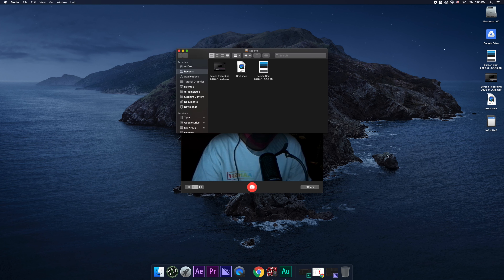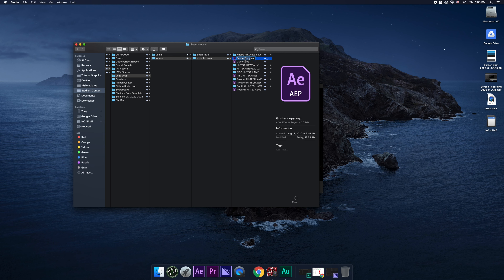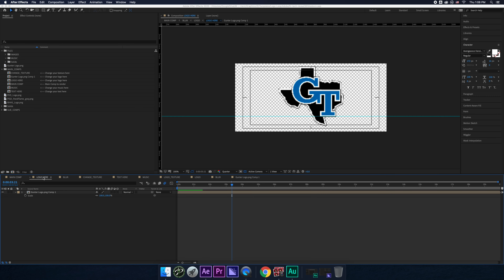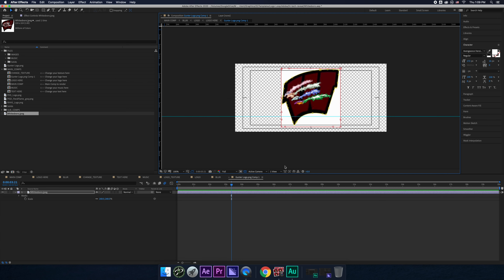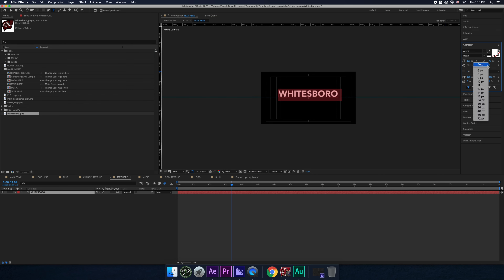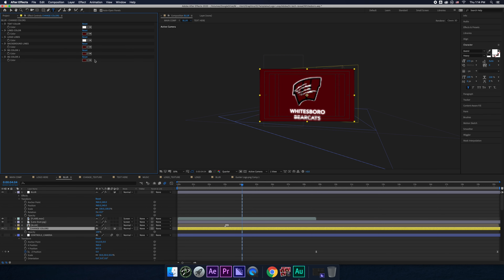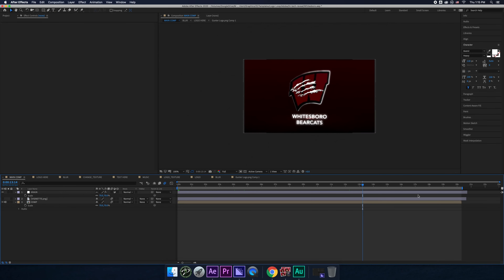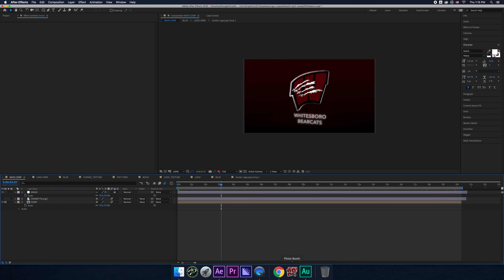Logo Loop AE ~Tony Z